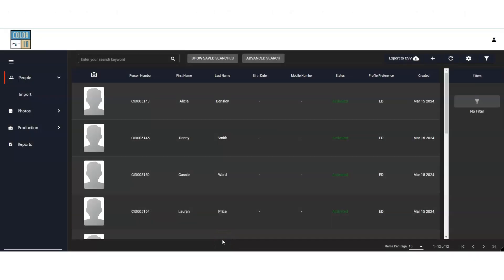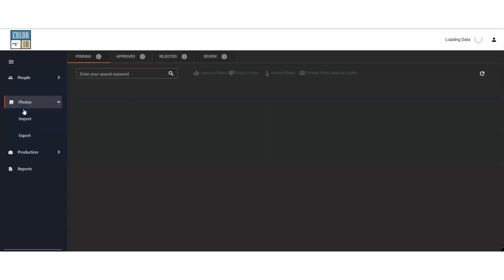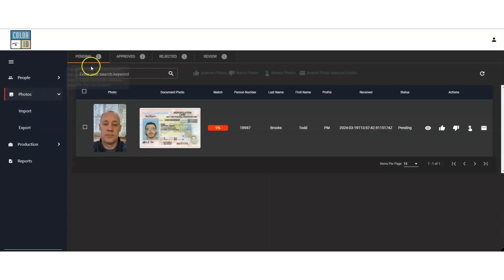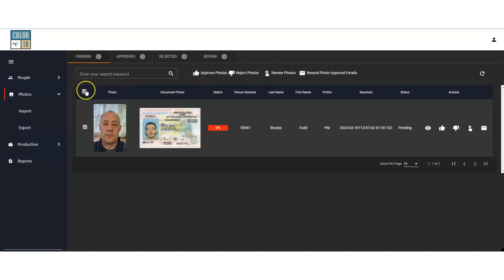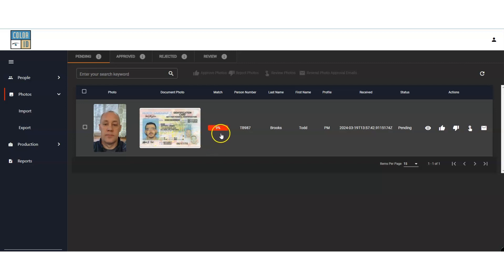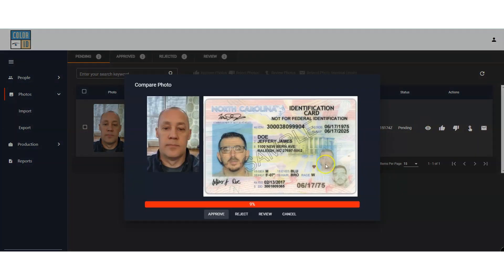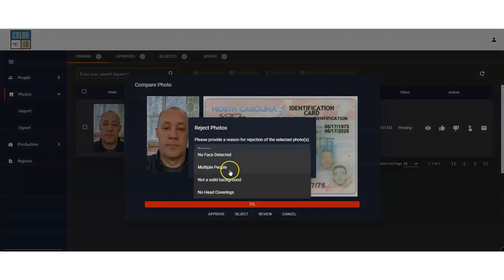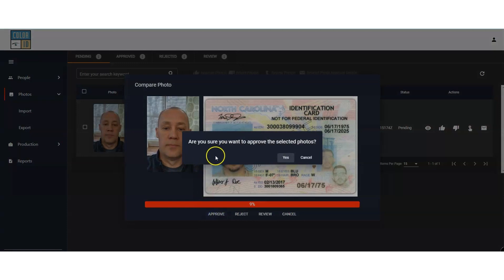CardExchange Cloud Suite - Photo Approval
Learn the photo approval process in the CardExchange Cloud Suite software